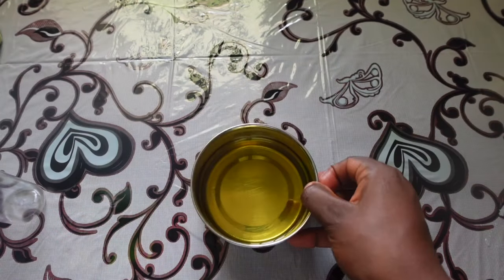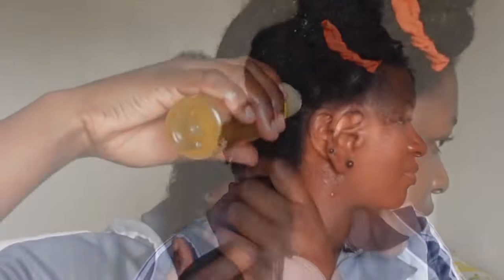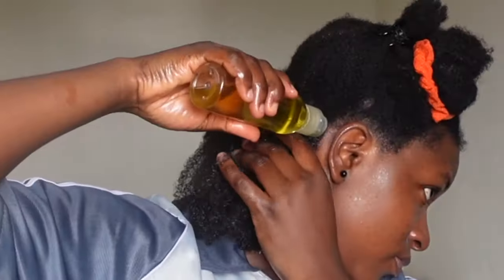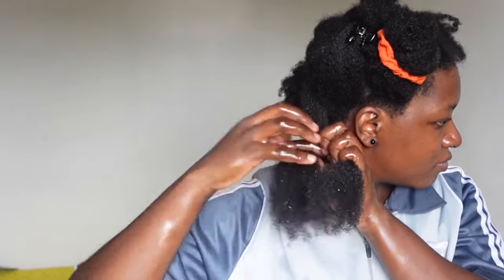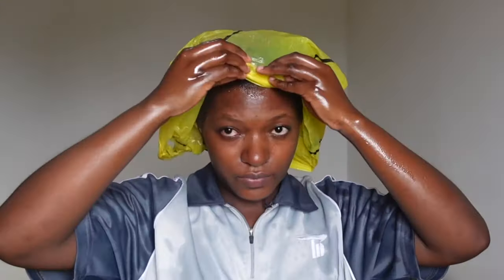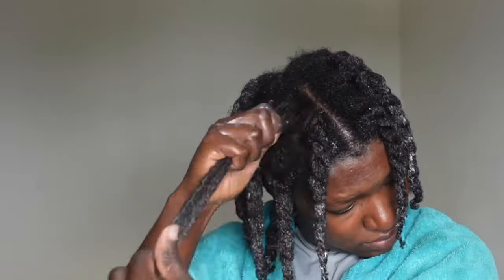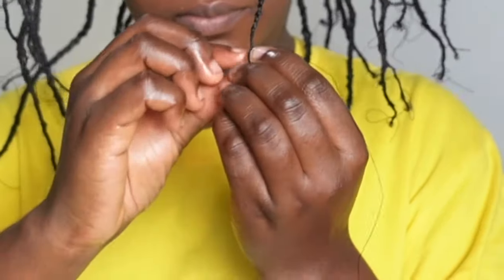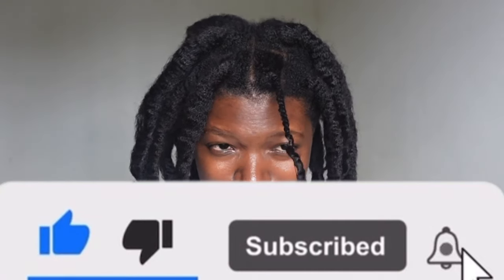😱This is Luxury! Palm kernel oil for hair growth. Your hair will Apreciate you.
🙋‍♀️😍 I wish i knew about palm kernel oil before now. It is indeed luxury. I used it as a hot oil treatment and also a sealant. Watch till the end for tips on length retention!